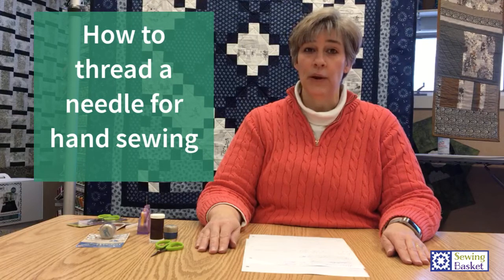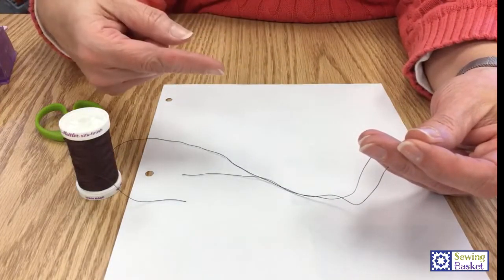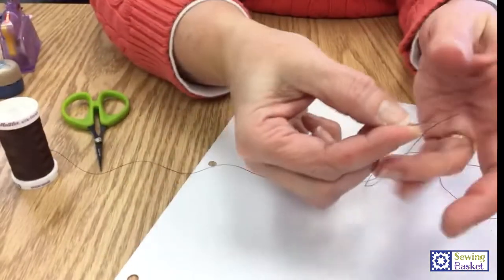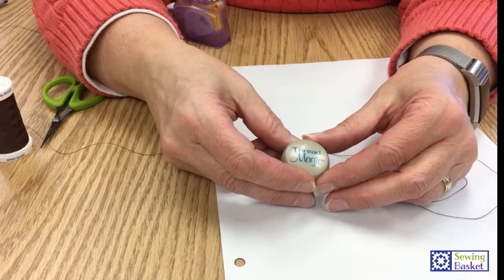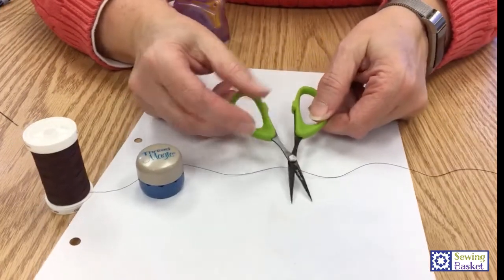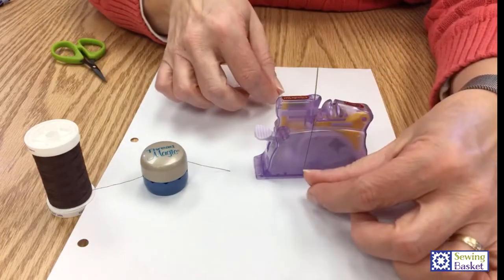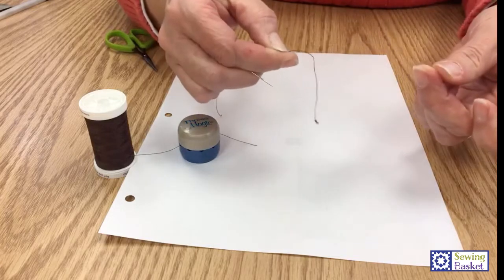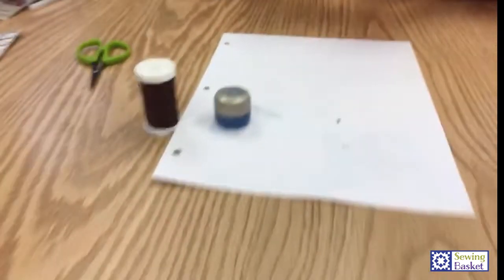How to Thread a Needle for Hand Sewing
We all think we know how to thread a needle. But do you know these helpful methods to make sure you are doing it a well as possible? Join Sheryl in learning about threading a needle for hand sewing.

Shop OnLine!: https//sewingbasket.biz/shop